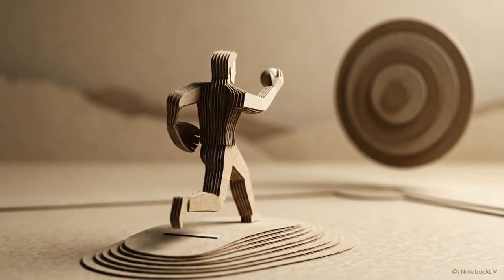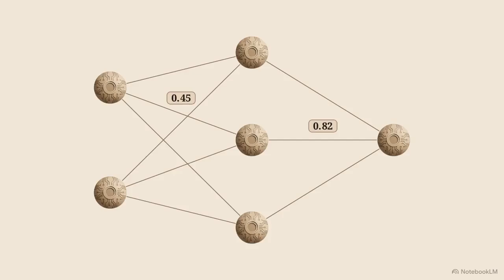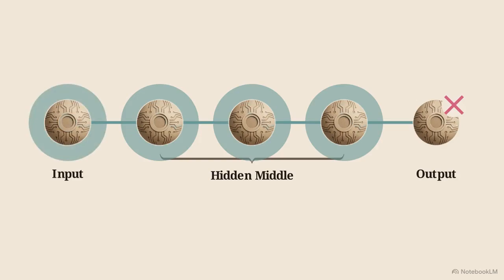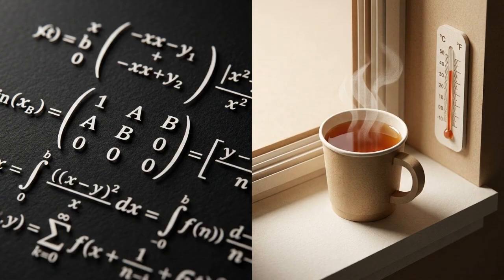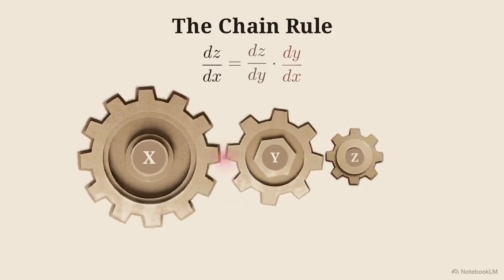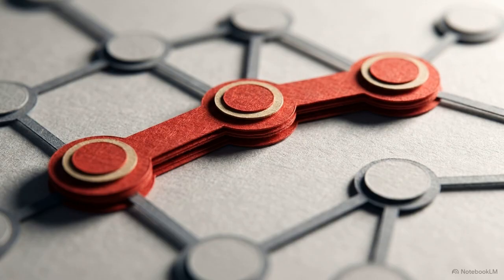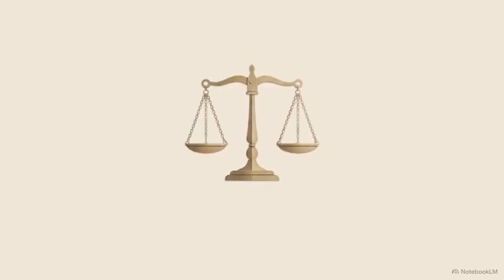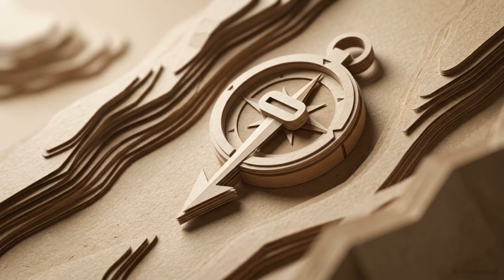What Makes Learning Possible? | The Architecture of Learning Explained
How do humans learn?

How do machines learn?

What turns information into understanding?

And perhaps the most important question of all—

What is the hidden architecture behind learning itself?

This documentary is not merely about mathematics.

It is not merely about Artificial Intelligence.

It is a journey into the foundations of learning, understanding, feedback, adaptation, and growth.

Through stories, visual intuition, and first-principles thinking, we gradually build understanding from scratch and uncover why intelligence is not built in a single step—but through layers of observation, mistakes, memory, and meaning.

In this journey, we explore:

✔ The Foundations of Learning

✔ Information versus Understanding

✔ Why Patterns Matter

✔ Memory and Representation

✔ Feedback and Adaptation

✔ Layers of Intelligence

✔ Why Mistakes Matter

✔ Understanding Beyond Memorization

✔ Connections and Relationships

✔ Building Meaning from Experience

✔ Human and Machine Learning

✔ The Hidden Architecture Behind Intelligence

Designed especially for beginners and non-technical viewers, this video transforms complex ideas into intuitive understanding and reveals that learning itself is one of the most beautiful architectures in nature.

📚 Based On
The Architecture of Learning
Understanding Intelligence from First Principles
Author
Ravindra Kumar Nayak

📌 Concepts Covered
What Is Learning?
Information versus Understanding
Patterns and Relationships
Memory and Meaning
Representation and Knowledge
Feedback and Adaptation
Layers of Learning
Why Mistakes Matter
Intelligence Beyond Memorization
Learning Through Experience
Building Mental Models
Human Learning and AI Learning
Connections and Context
Understanding Complexity
Foundations of Intelligence
The Architecture Behind Learning
From Data to Wisdom
Future of Human and Artificial Intelligence

Because this book does not begin with formulas.

It begins with questions.

It teaches:

Understanding before memorization.
Meaning before mathematics.
Relationships before complexity.
Curiosity before answers.
Wisdom before confidence.

Through stories and first principles, it transforms difficult ideas into intuitive understanding.

It is not merely a book about Artificial Intelligence.

It is a book about learning itself.

And perhaps...

understanding learning is one of the greatest skills of the future.